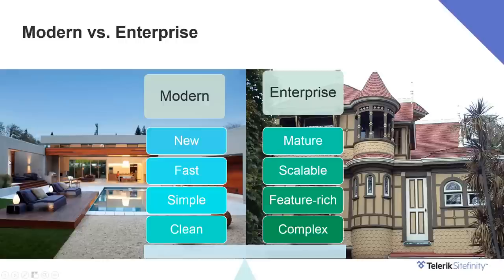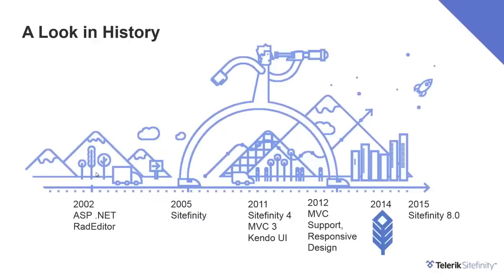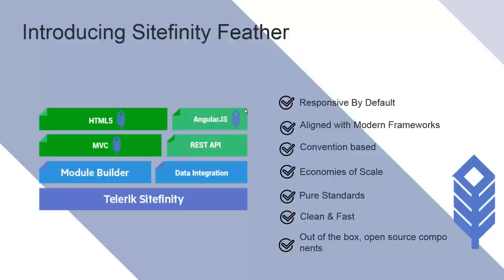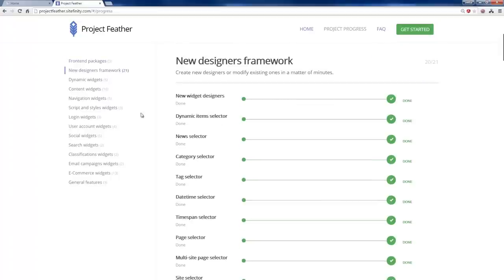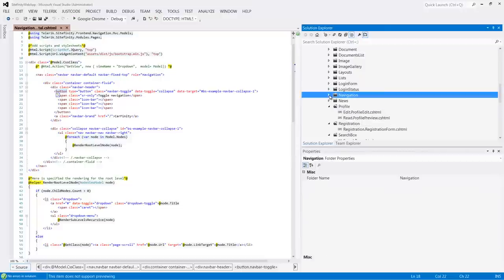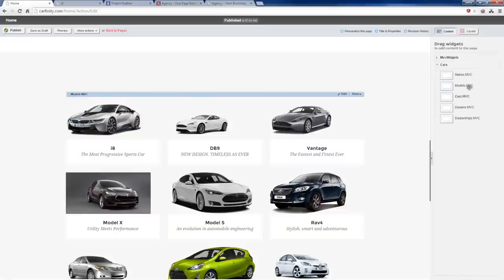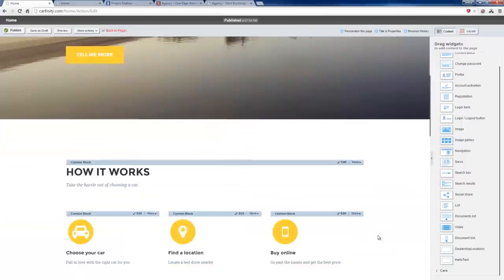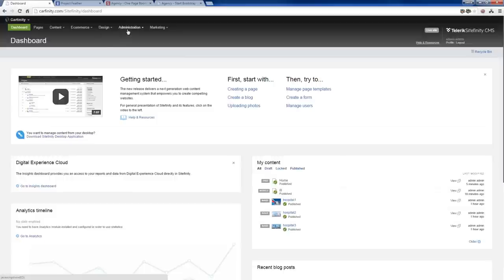Webinar: Introducing the First Enterprise MVC CMS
With deep roots in the .NET and JavaScript community, we are passionate about the same technologies you are—we simply refuse to build enterprise software the old way. We would like to introduce you to Telerik® Sitefinity™ Platform 8.0–the first Content Management System (CMS) to meet the challenges of the modern developer and match them with a mature, globally scalable infrastructure.

Watch this webinar to learn:

• How Sitefinity 8.0 addresses your challenges as a developer or an architect
• How you can use the Sitefinity platform to build modern web experiences using ASP .NET MVC, AngularJS, Bootstrap or your technology of choice
• How you can scale efficiently even if you had to build hundreds of integrated websites, applications